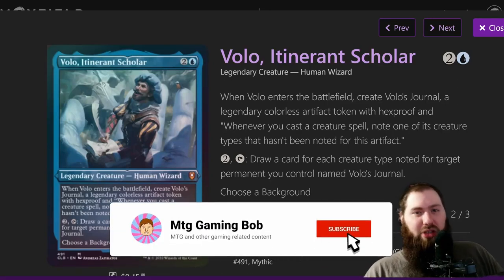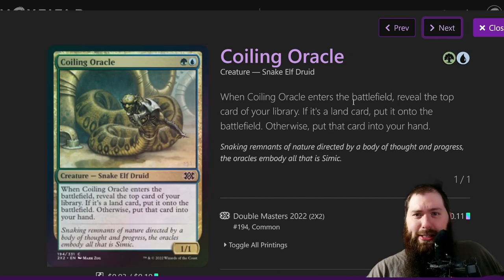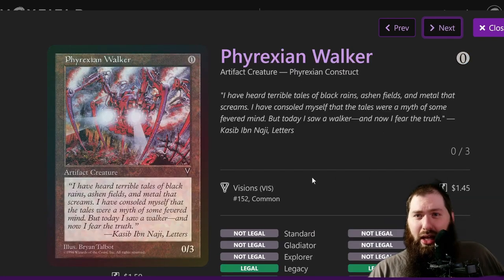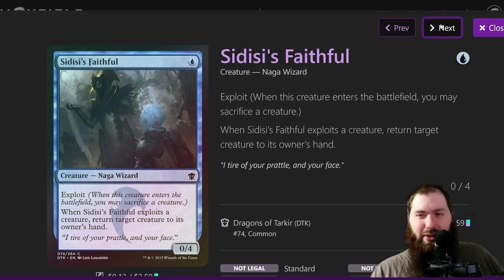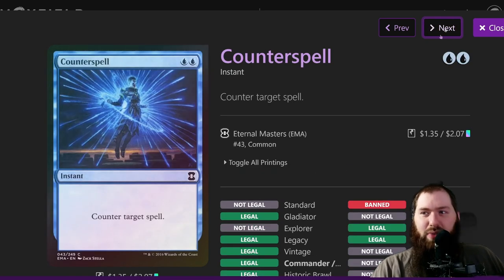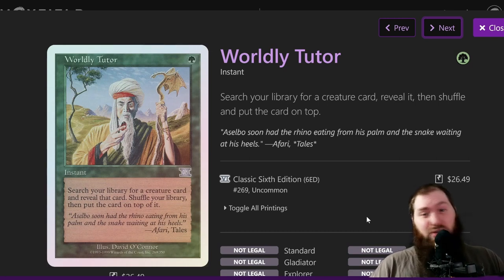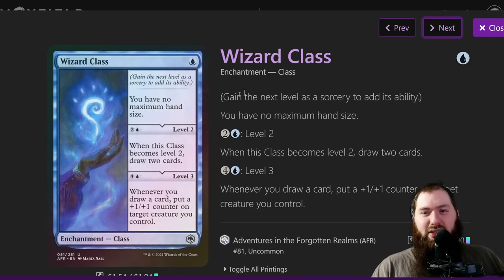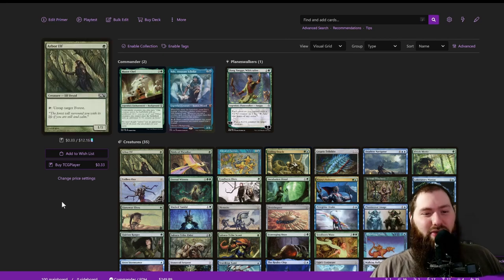Magic the Gathering | Volo, Itinerant Scholar $250 Budget EDH Deck Tech JAJAM league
music by Karl Casey @ White Bat Audio Come join our community discord For this months Magic the Gathering Jake and Joel are Magics (JAJAM) EDH league we were randomly given commanders from Baldurs gate and i got Volo, Itinerant Scholar. This is a $250 budget EDH deck. This commander has turned out to actually be very fun and uses a bunch of creatures that dont see much play. If you like drawing tons of cards per turn, playing tons of spells and keeping track of creature types then this is the deck for you. I ended the league placing first overall with 19 points with second place being 13.5. Total record in league was 3-1 with also winning two sub games.